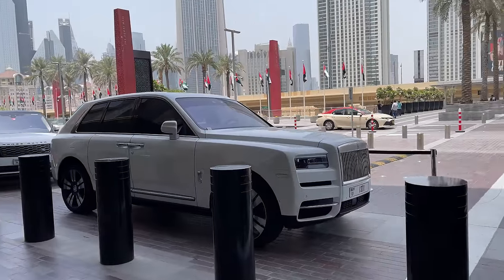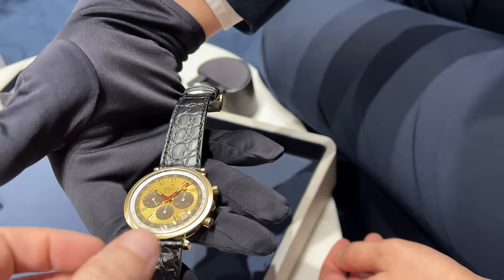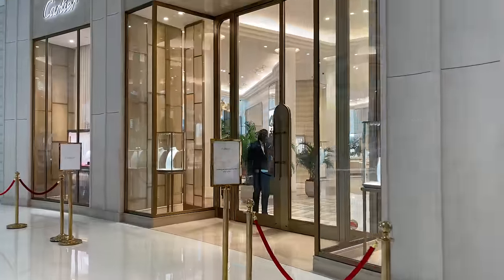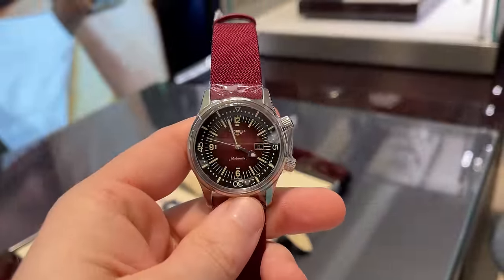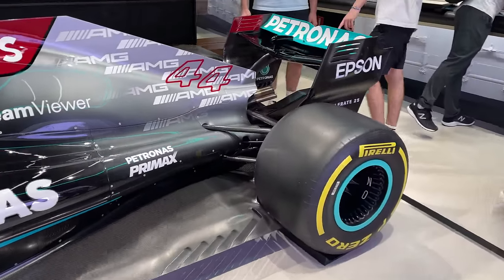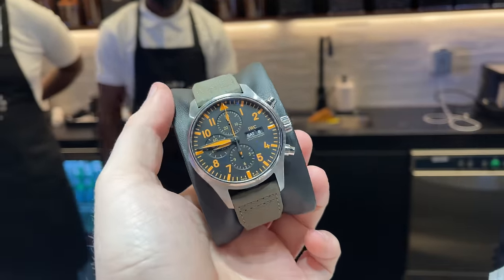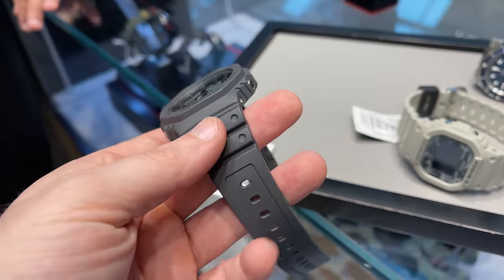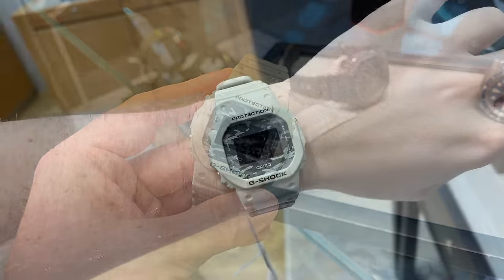Shopping luxury watches THE DUBAI MALL Rolex Cartier Omega Zenith Panerai IWC & more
Buy me a coffe, if you enjoy the videos :)

Hey guys,

in this video we visit all the high end watch stores like Rolex, Cartier, Zenith Panerai and so on inside the Dubai Mall. Let us find the most beautiful watches in the world in this amazing mall. Take a coffee and enjoy the video.